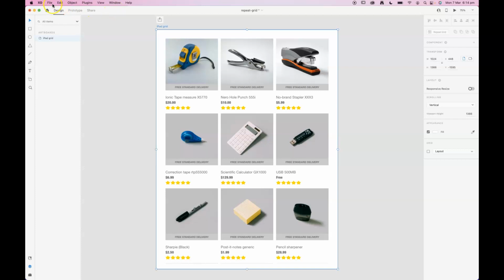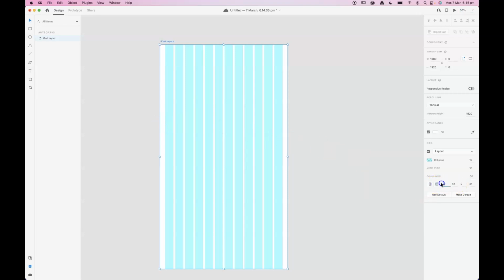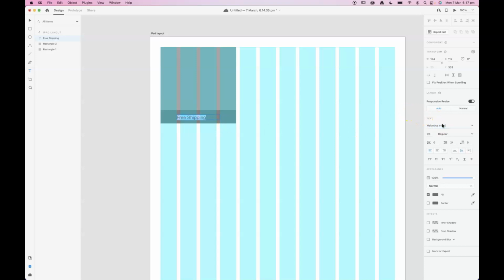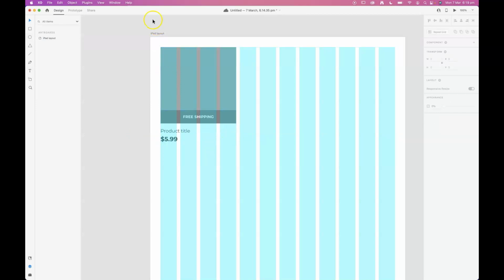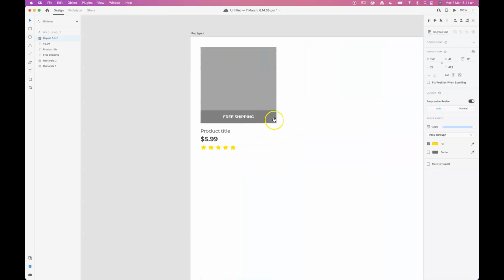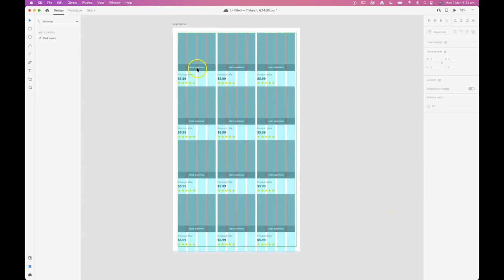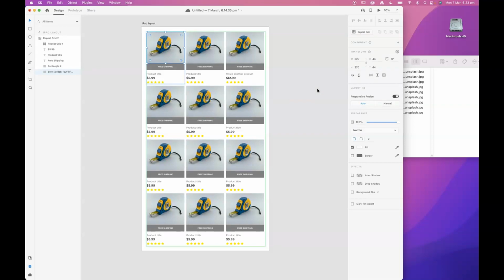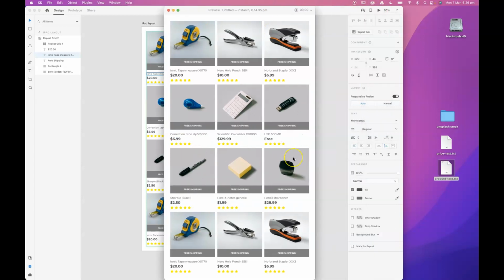XD: Repeat Grid